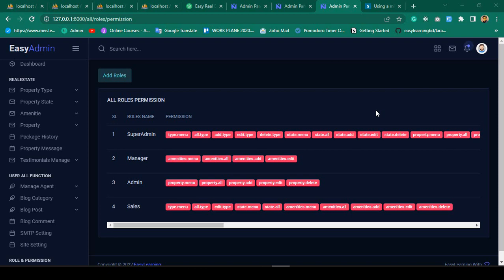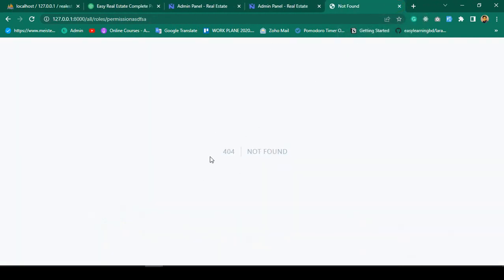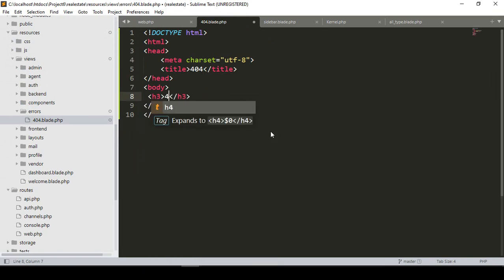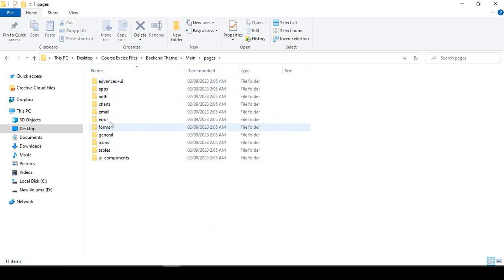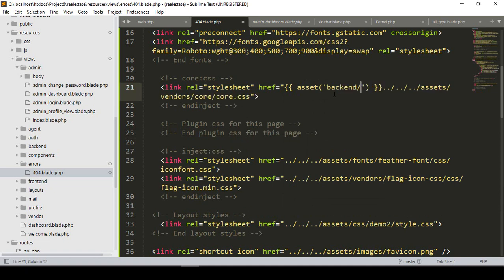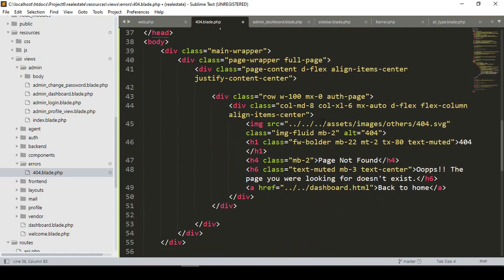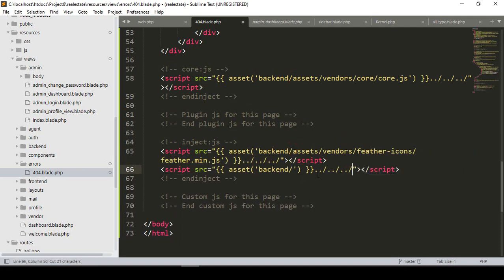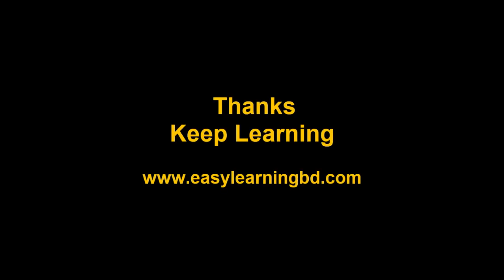Laravel 10 Full Course | #58 How to Create 404 Page